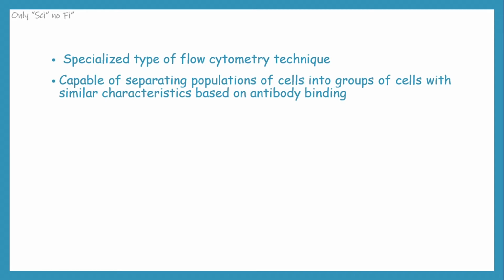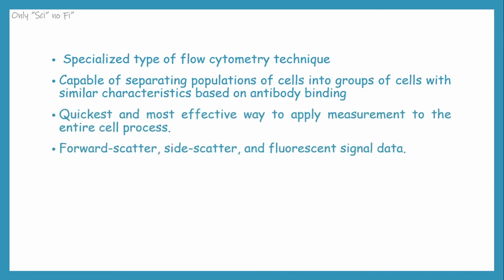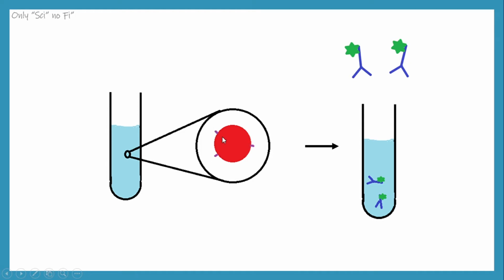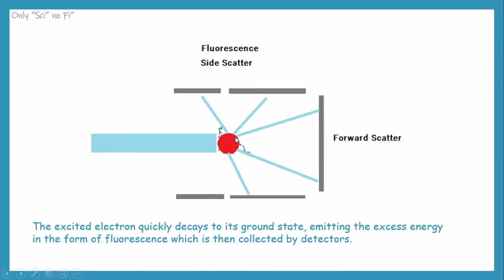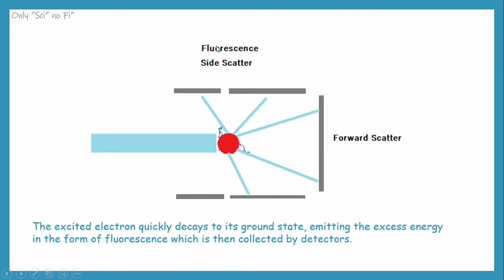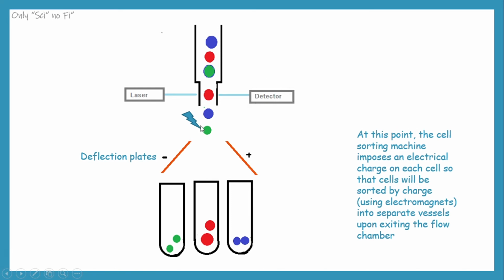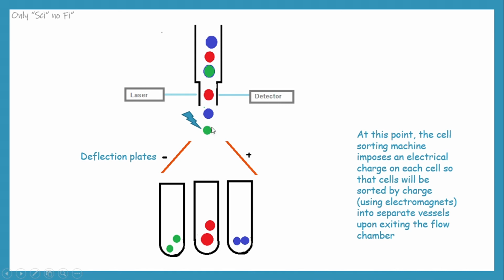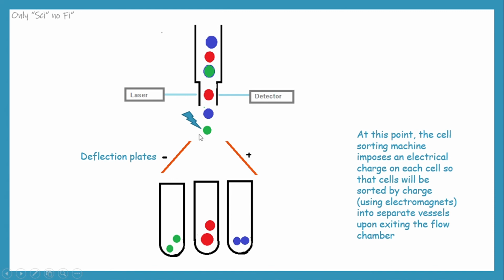FACS Flow cytometry #2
Learn about the basic principle of FACS with 5 minutes!